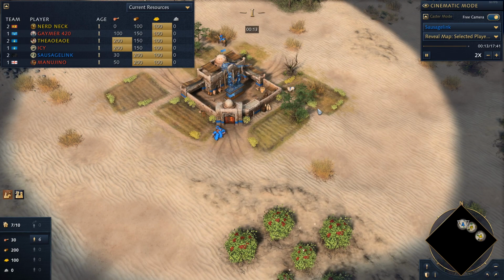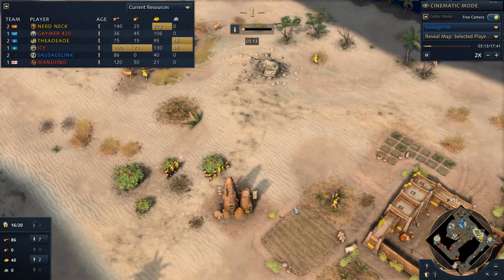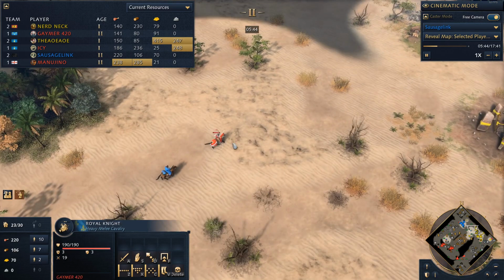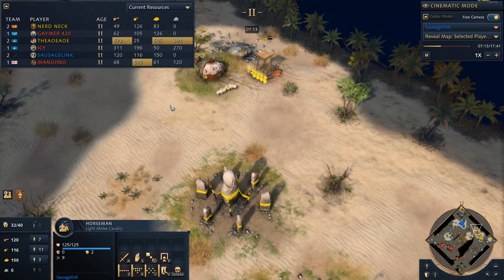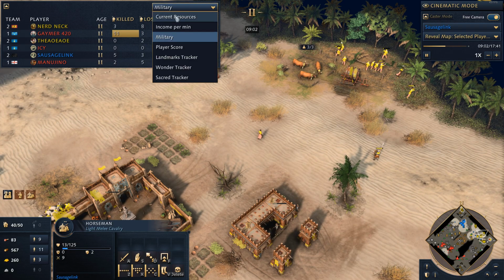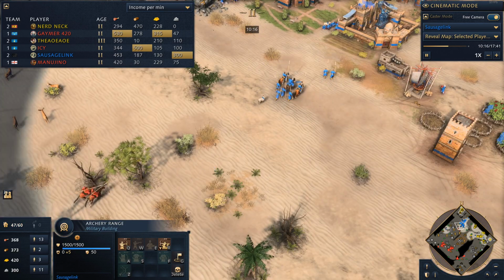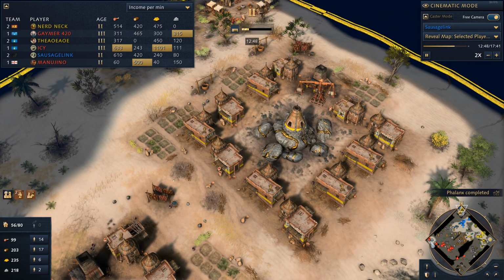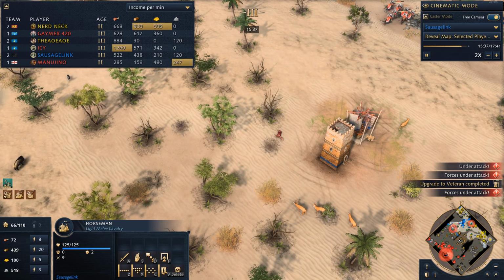AoE4 Replay - 3v3 Ranked: Team Trade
The Pit is a great map for trade-centric civs. I'm going to play as the Abbasid alongside a Mongol and Malian ally. If we can secure our trade routes, we will be rich, filth stinkin' rich!